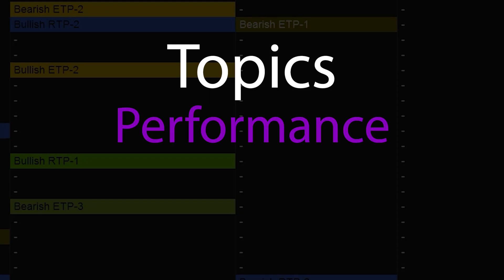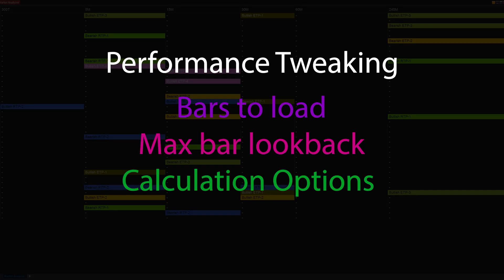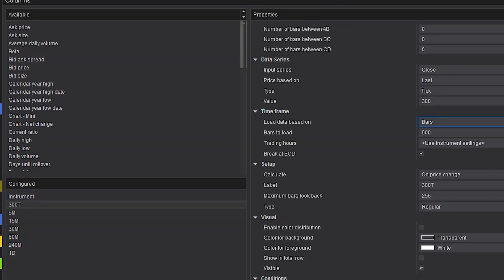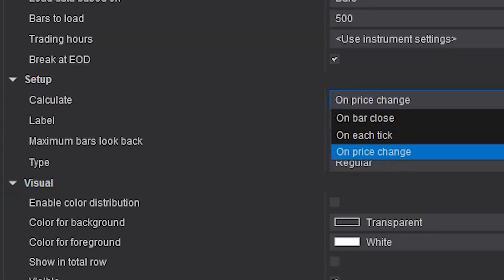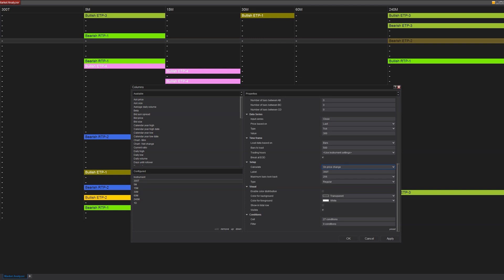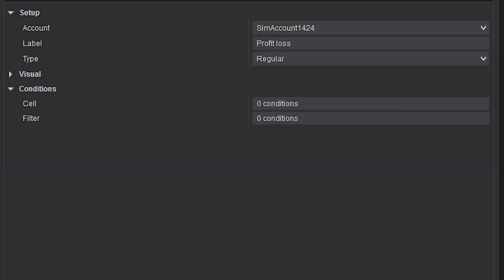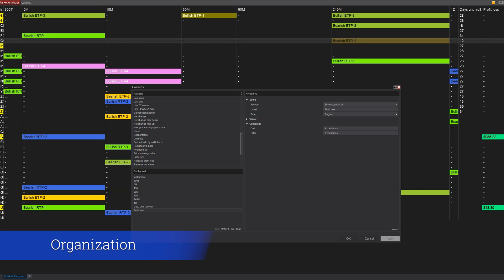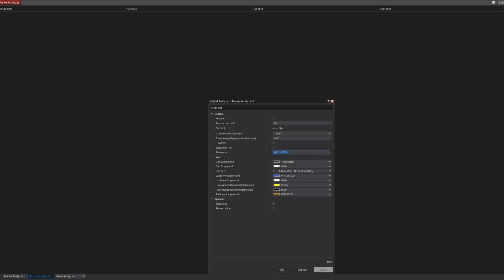3 Market Analyzer Tips for NinjaTrader 8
Going over and showing you how to configure the market analyzer for...
- The best performance (A reconfigured market analyzer can really slow things down)
- Using conditions to make the data easier to read
- Organization techniques (tabs, labels etc)

We'll break down each category and show you real tips and tricks you can do starting right now to make your market analyzer experience better.